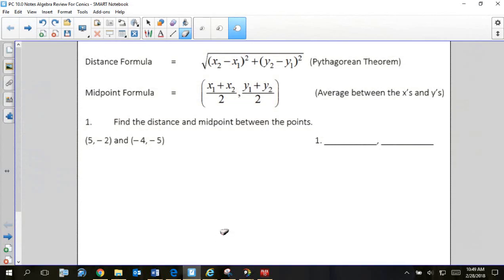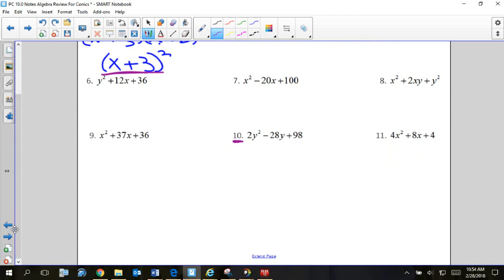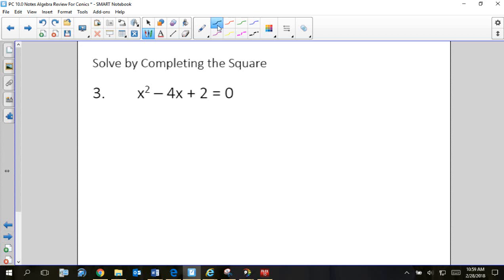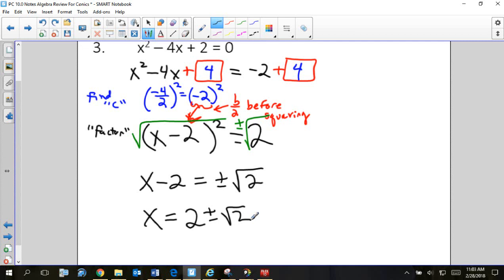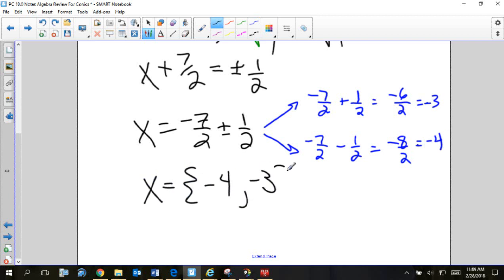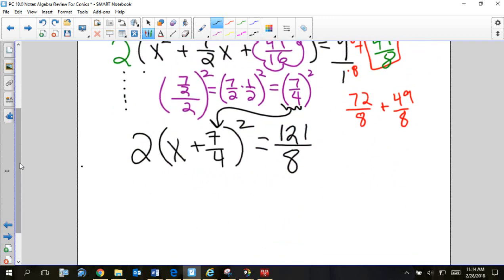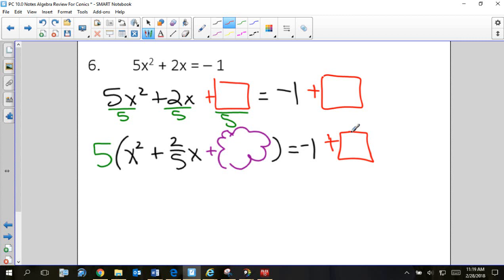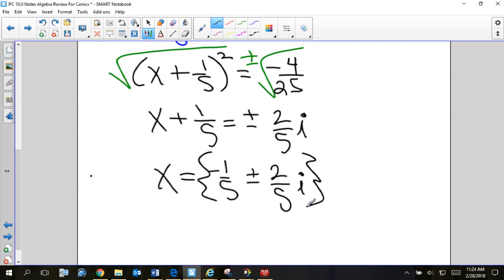PC 10 1 Notes Algebra Review for Conics